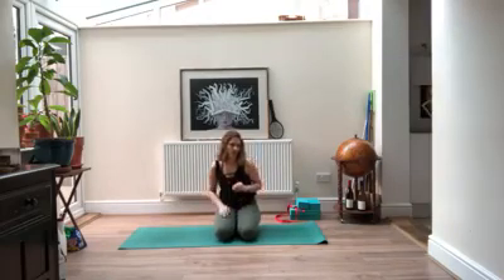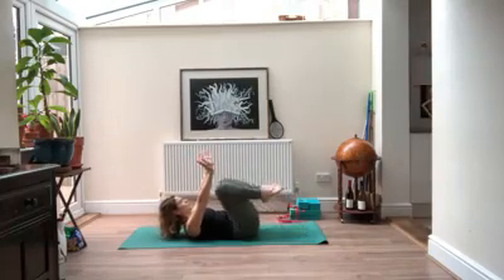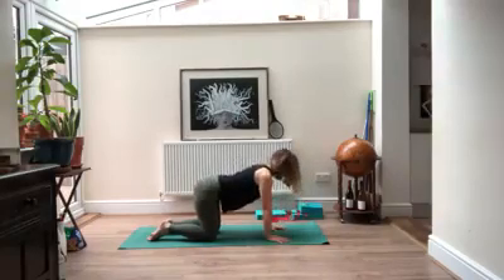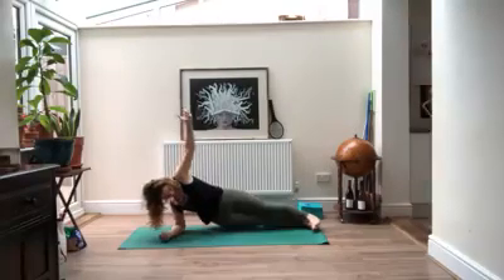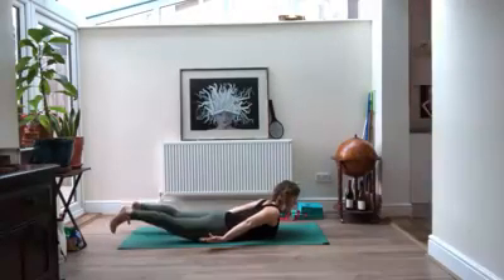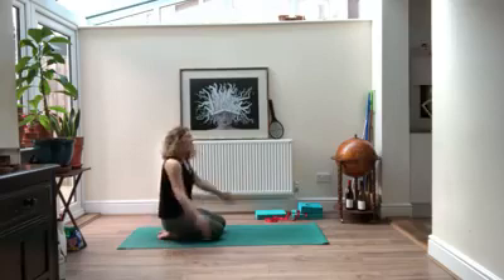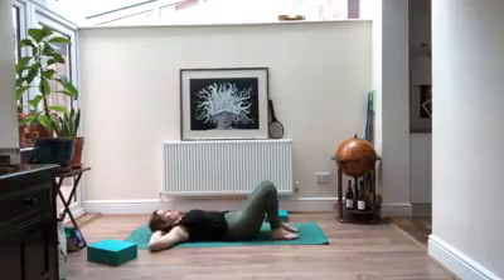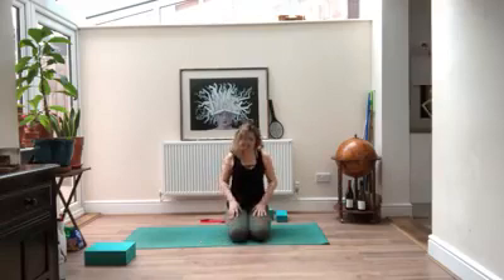core strength yoga with a touch of shoulders